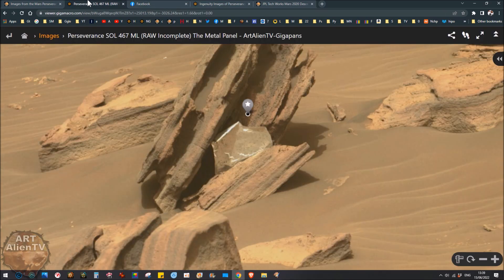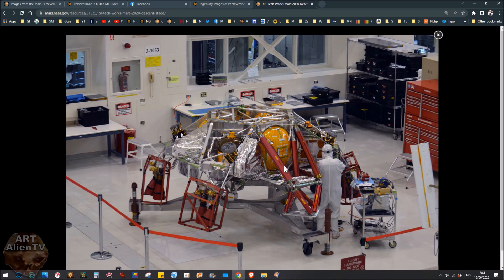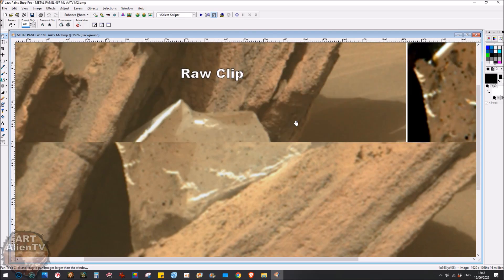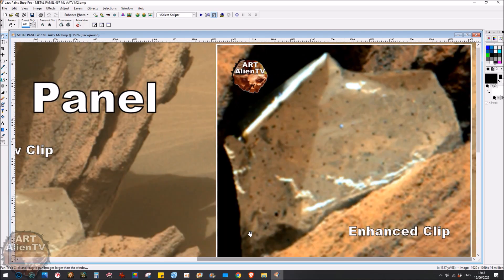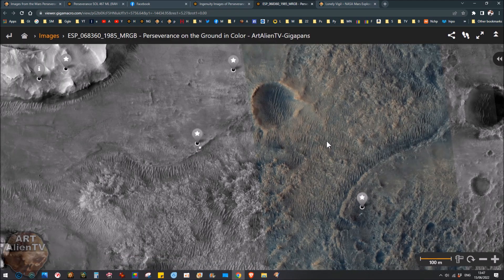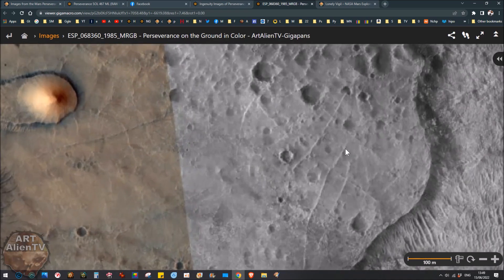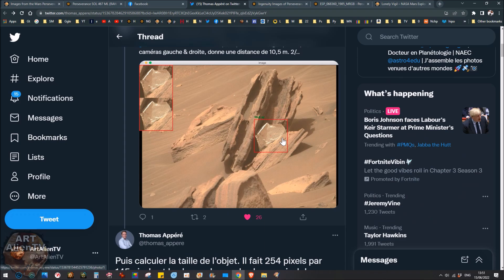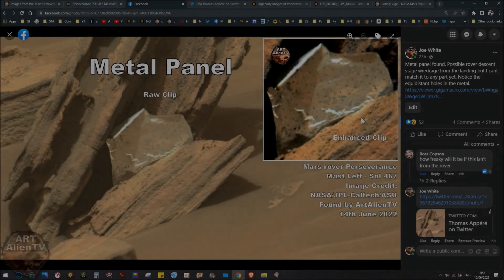MARS Metal Foil Panel Found - Is Ours. ArtAlienTV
Mars Perseverance images show a reflective metal panel wedged between strange rocks. It is foil wreckage from the rover descent. It has dozens of equidistant perforations so is definitely manufactured but doesn't actually match the rover back shell wreckage that is a mile away from this spot in Jezero Crater. Size 18 cm approx. Update - this is a piece of Mylar insulation material. See the 467 gigapan below for details.

SUPERZOOM Gigapans here:
SOL 467

Found by Joe White - ArtAlienTV - June 14th 2022 and
published on YouTube first by ArtAlienTV - June 15th 2022.

Image Credit: NASA/JPL-Caltech/MSSS
Image Credit: NASA/JPL/University of Arizona
Image Credit: NASA/JPL-Caltech/ASU